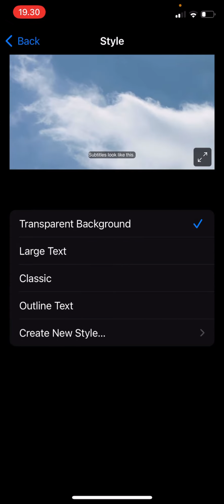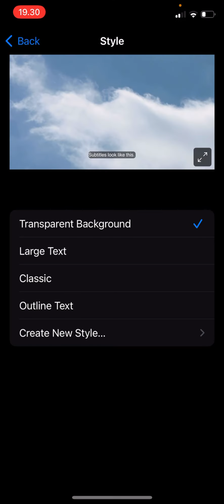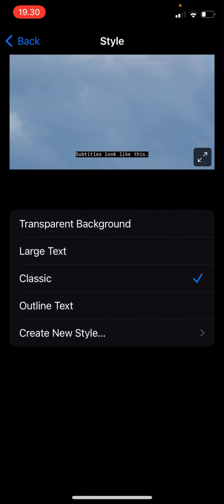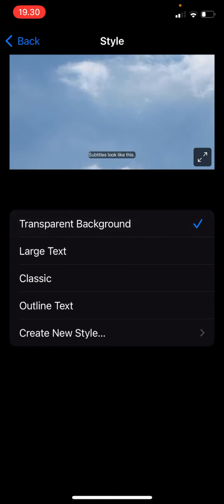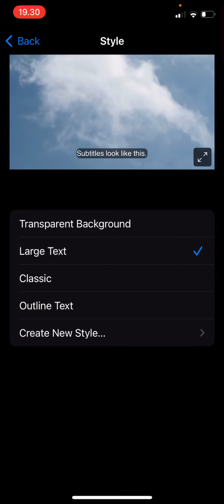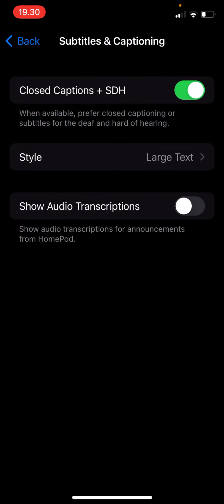How To Customize The Subtitles And Captions In Supported Video Apps On Your iPhone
This tutorial will show you how you can customize the subtitles and captions in supported video apps on your iPhone.